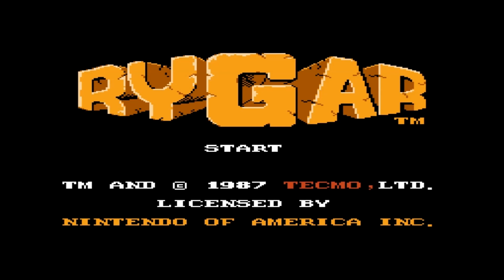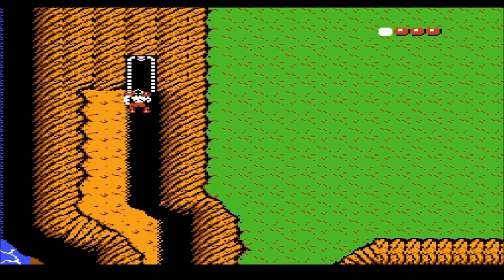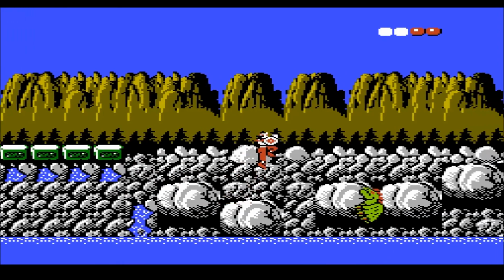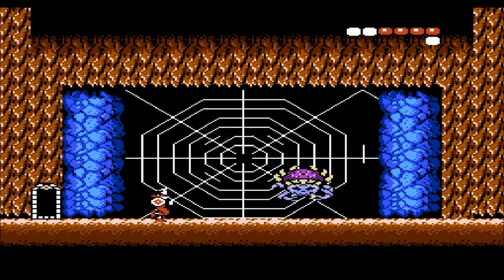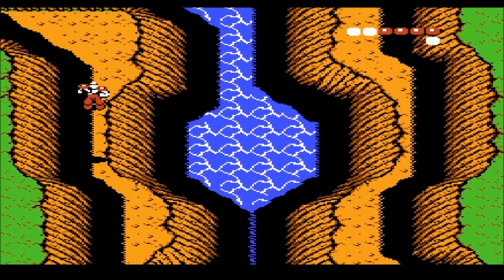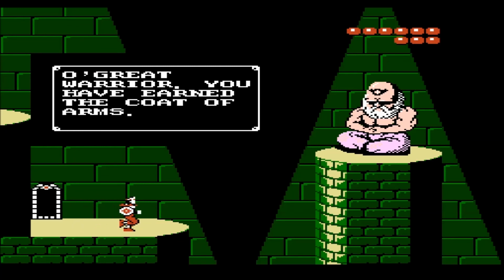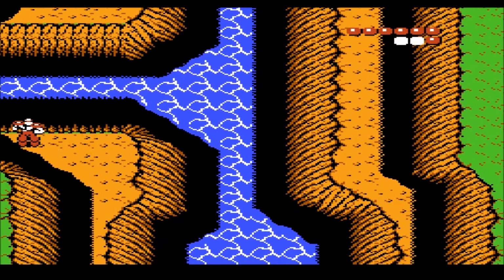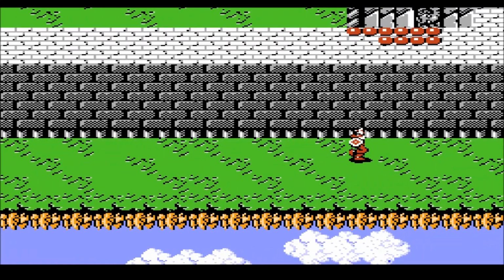Long Play: Rygar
This is a new version of an old video that I uploaded 8 years ago.  Back then I didn't have the system that would allow me to do anything of quality.  I hope everyone enjoys this.  If there is anything you dislike, don't be afraid to tell me.  I want to ensure that my voice and videos are the best they can be.  Reuploaded to fix audio desync.